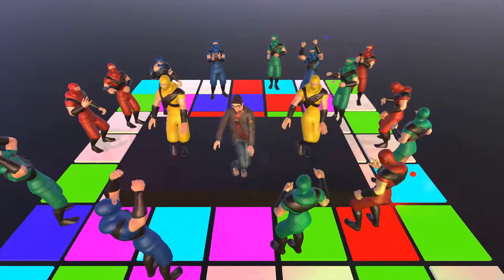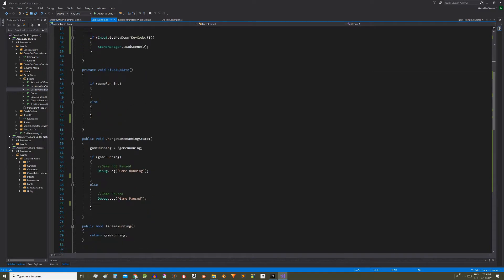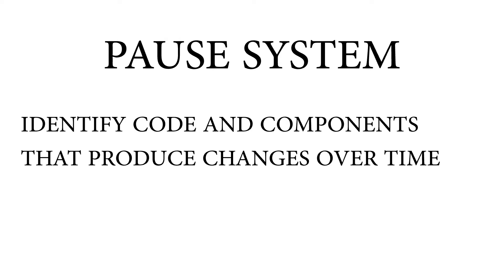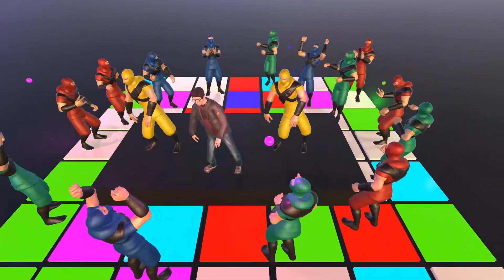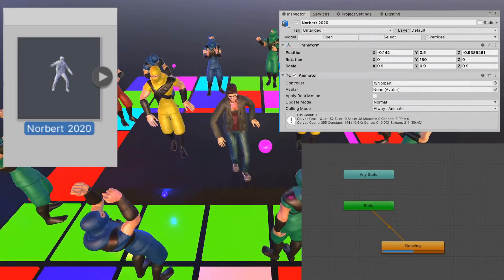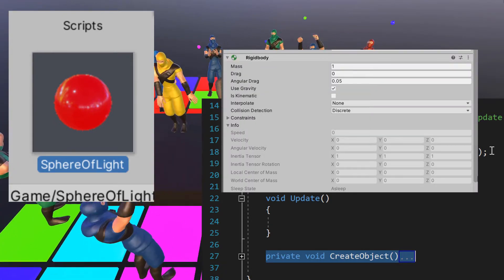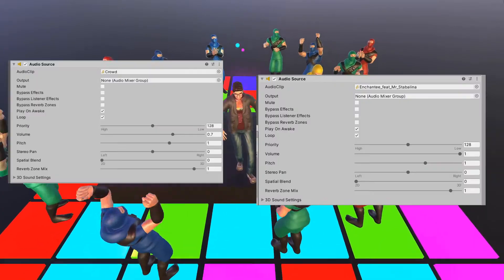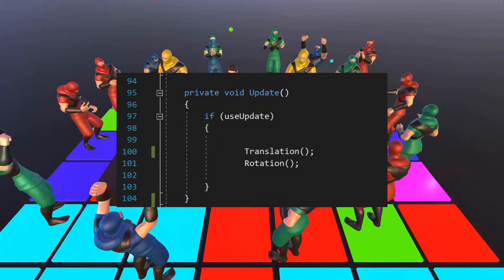{ How to PAUSE the GAME in Unity } - 1. Introduction to the mini series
I'm going to make a mini-series of 5 videos to show how to pause the game in Unity.
This video is the introduction to the subject, we see what we are going to do, what it means to pause the game and I show you the scene that I am going to use to pause the game.

*DO YOU NEED HELP WITH YOUR UNITY PROJECT?
You can meet me and work together on your project.